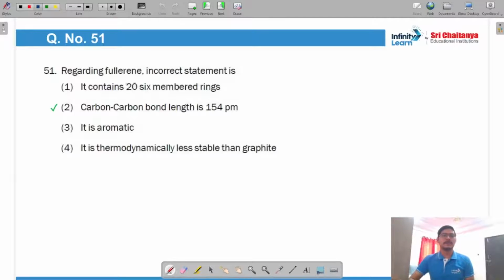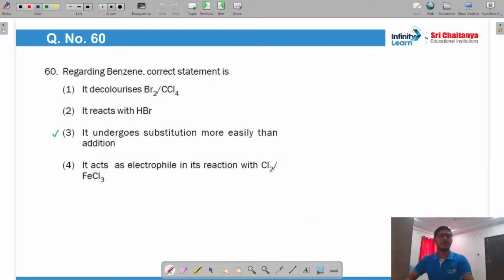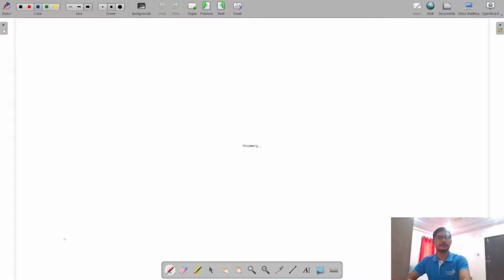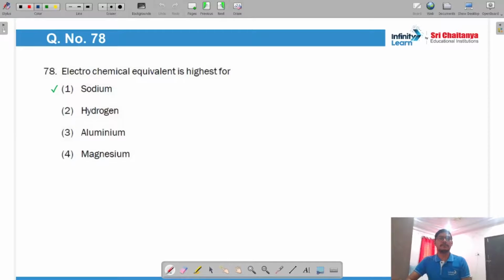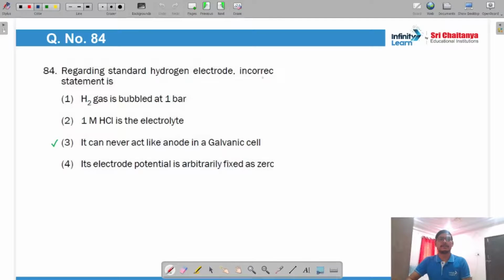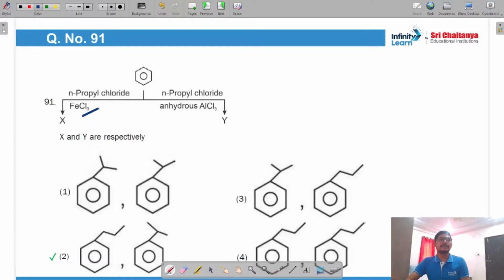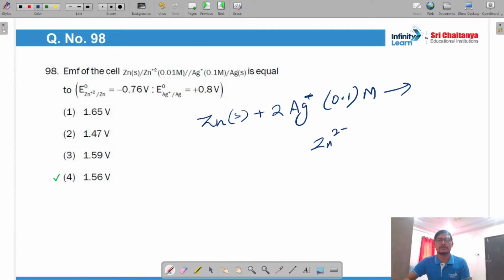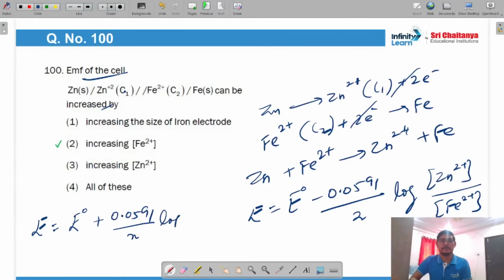AIIMS Chemistry Solutions || LTC WT 15 || 14-03-2022 || NEET 2022 || Nitin Sir || Infinity Learn